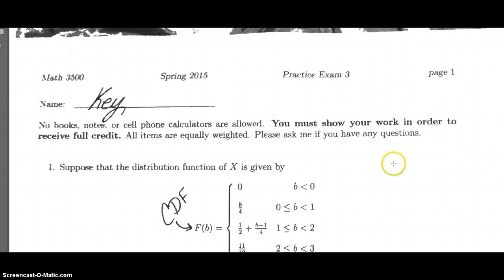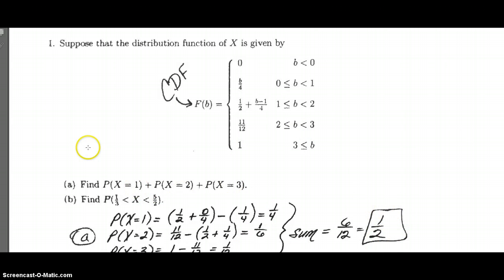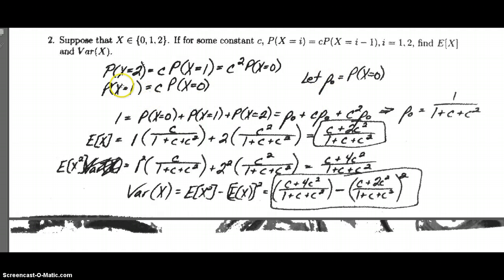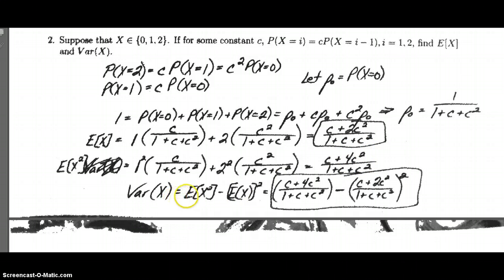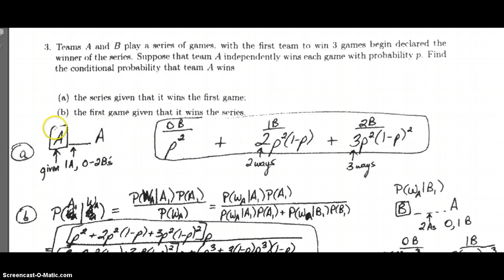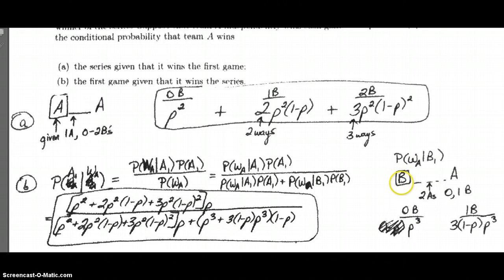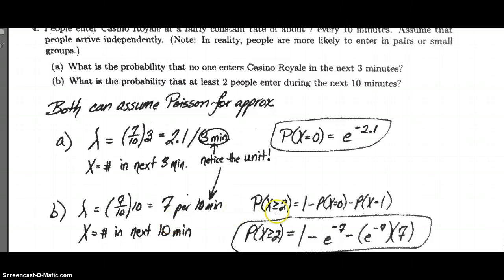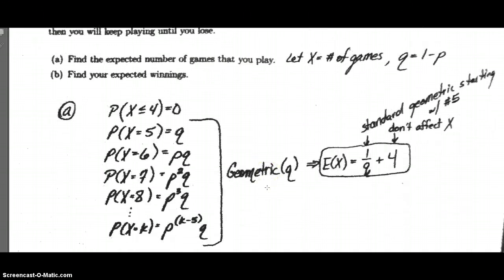Pr Exam 3 Solutions